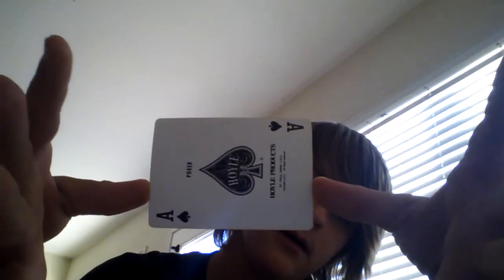how to levitate cards no strings no gimmicks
Hi guys, this is my first magic tutorial on this new channel. HOPE you enjoy!